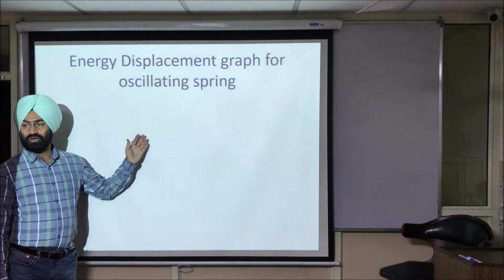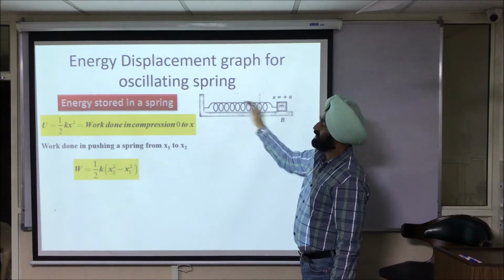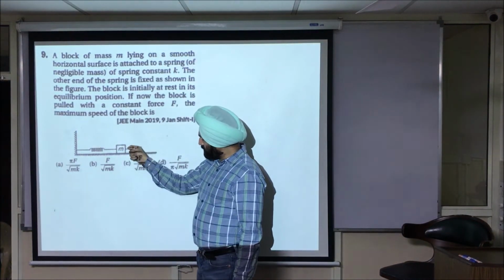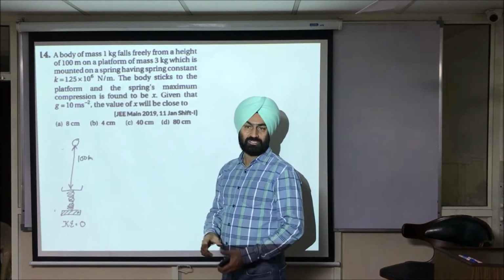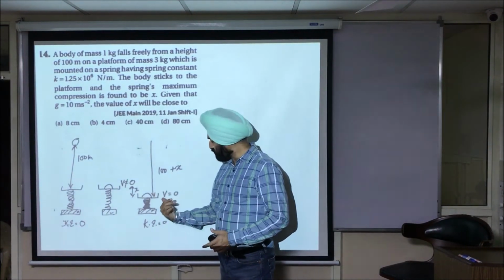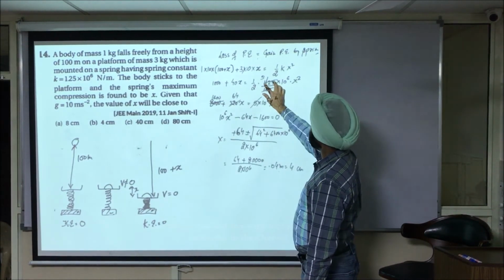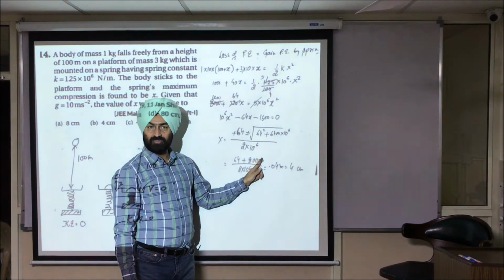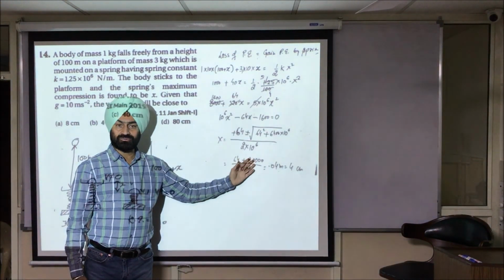JEE/NEET Lecture_42_Energy Stored in Spring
Hooke's Law, restoring force, energy stored in spring and related MCQ Question of JEE 2019